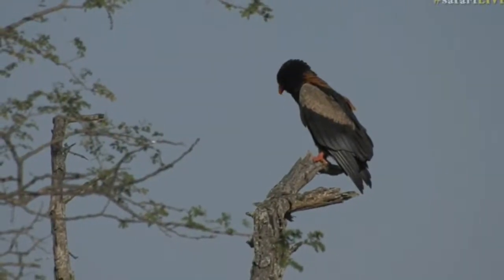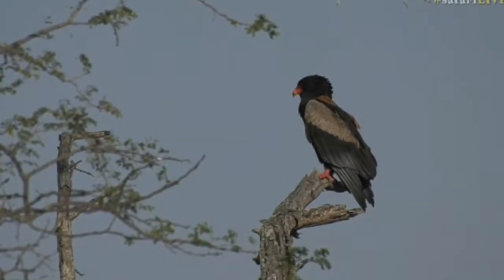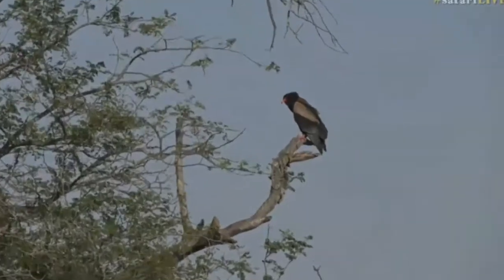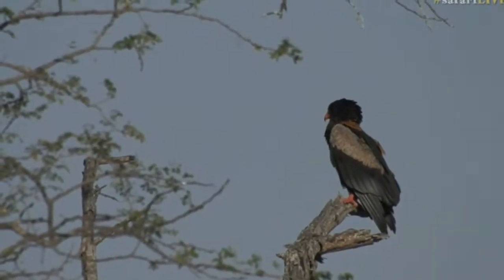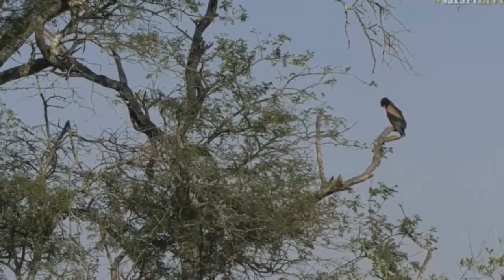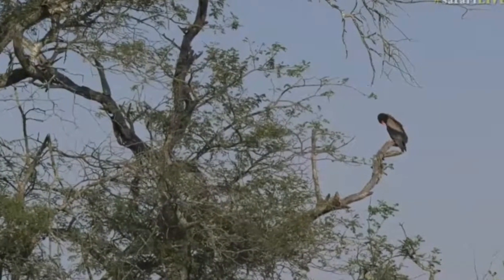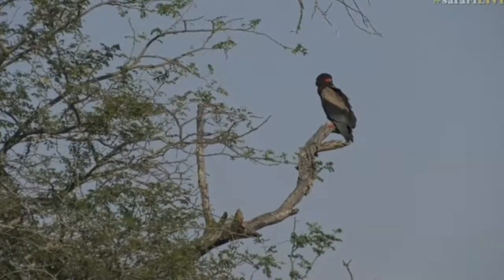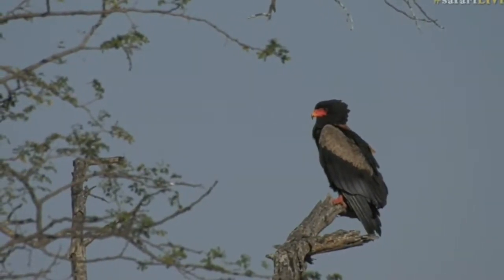June 20, 2017- Sunrise - Ale Also locates a Bateleur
June 20, 2017-  Sunrise -  Ale Also locates a Bateleur . I am pretty sure its the same one  that Byron had earlier